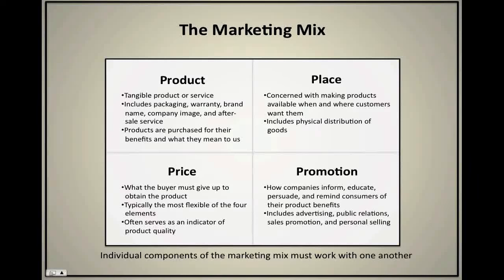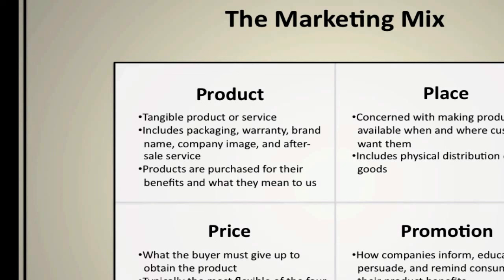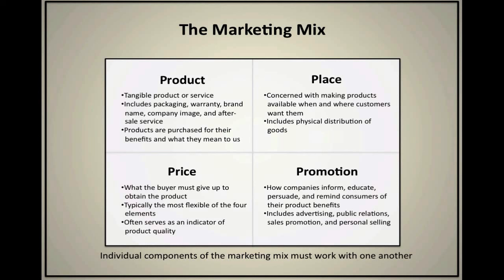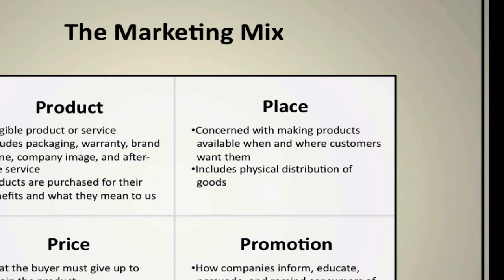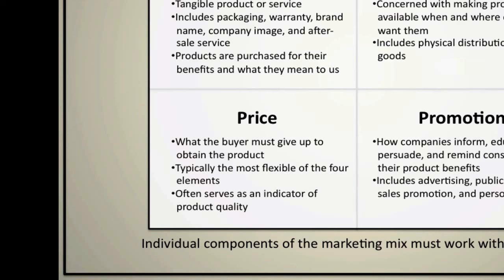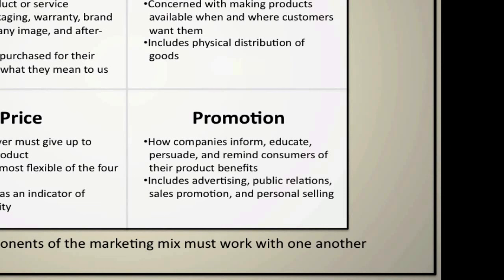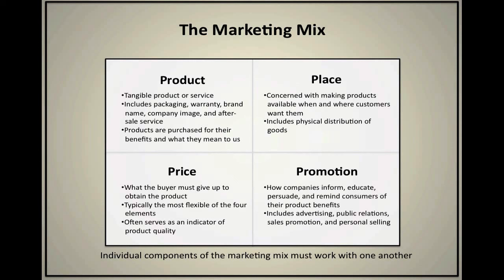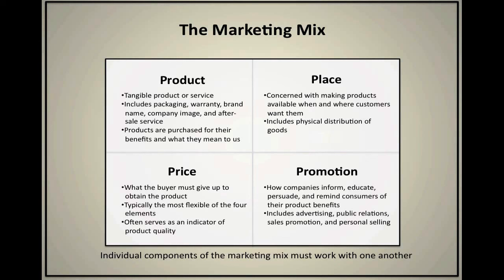Introduction to Marketing: The Marketing Mix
Often referred to as the 4 P's, the marketing mix is a collection of four areas that marketers need to consider when selling products and services. In this video I'll highlight each of those four areas and provide an explanation of some of the different elements that marketers will consider while establishing there own marketing mix.